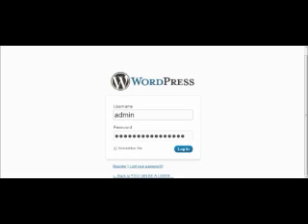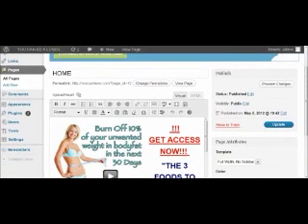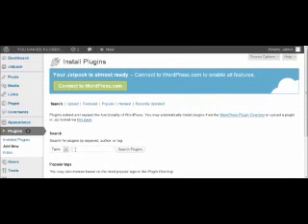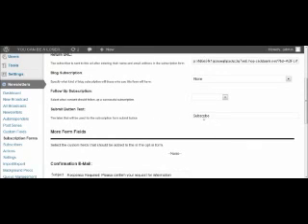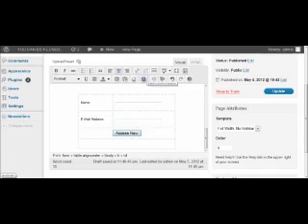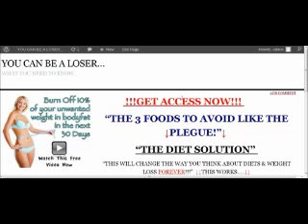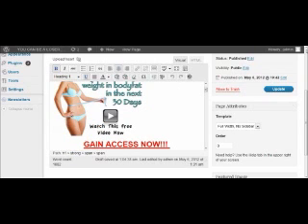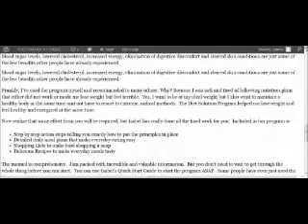How To Build A Simple Redirect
A step by step how to build a sqeeze page or simple redirect. Jump start your email list. Using free wordpress themes and plugins! How to use free wordpress themes and plugins.